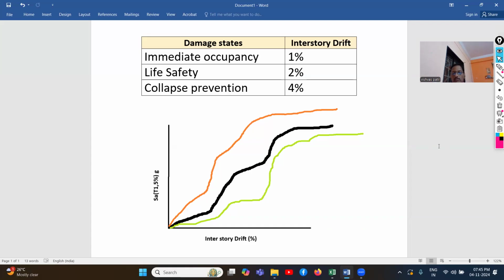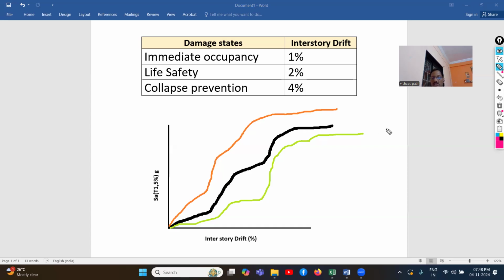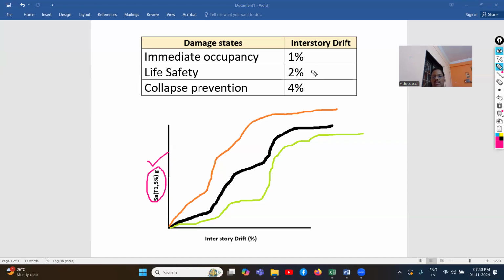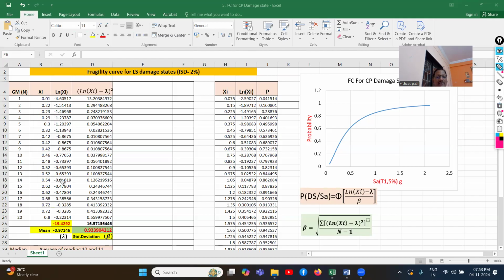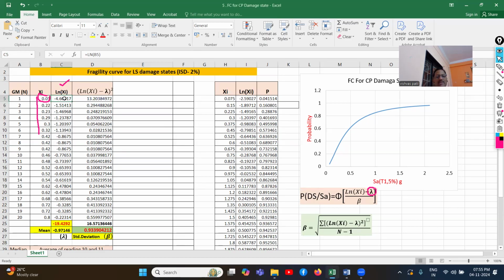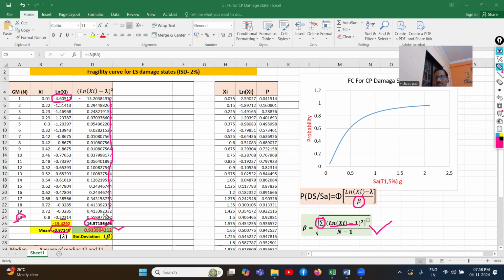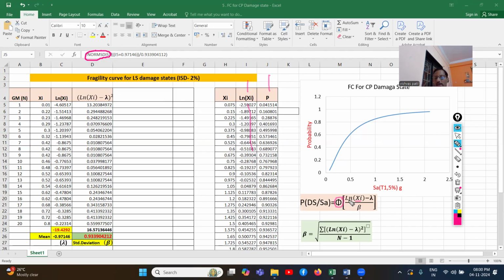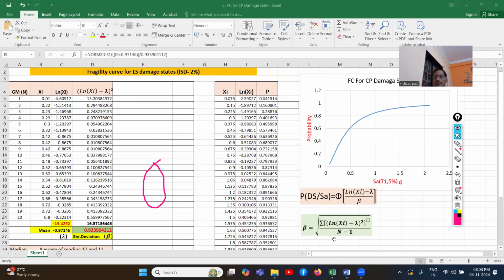IDA Based Seismic Fragility Curves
Spectral acceleration based fragility curves developed from the reading from Incremental dynamic analysis is demonstrated.